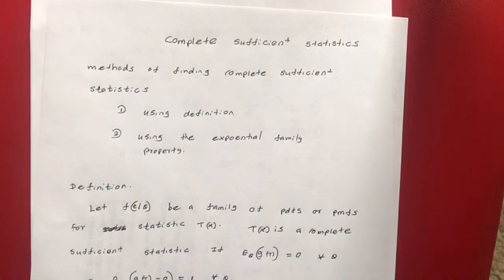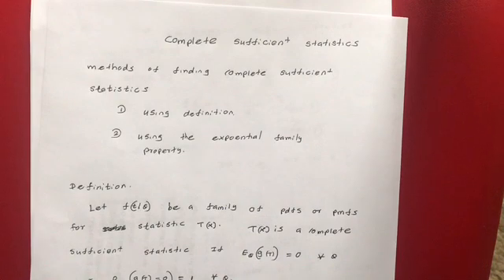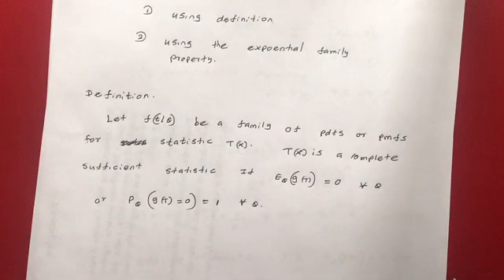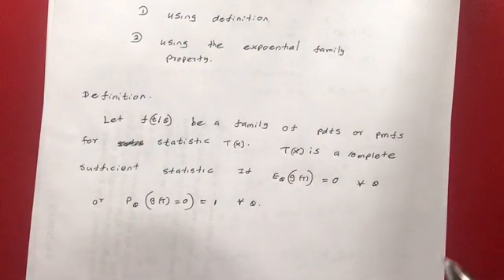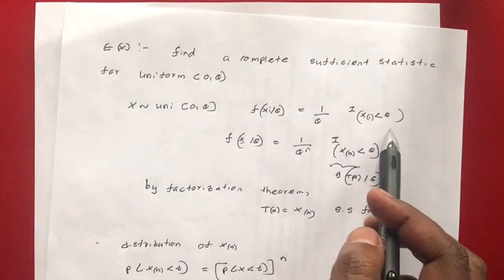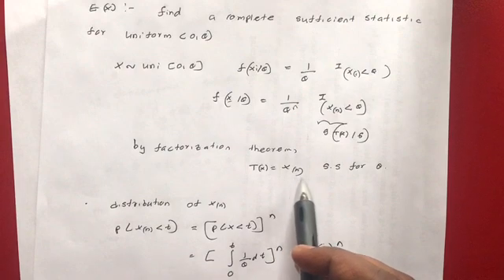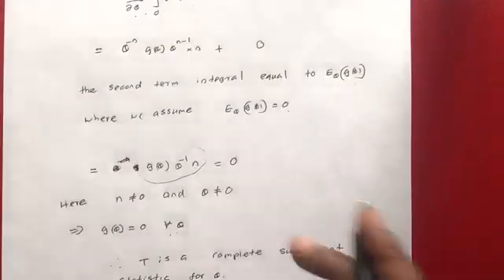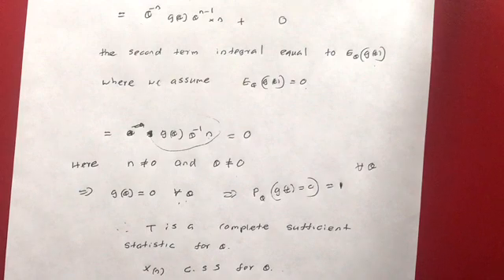Complete Sufficient Statistic exponential family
Learn the correct way to use the definition of complete sufficient statistic to find the complete sufficient statistics. This is an important concept is statistical inference.